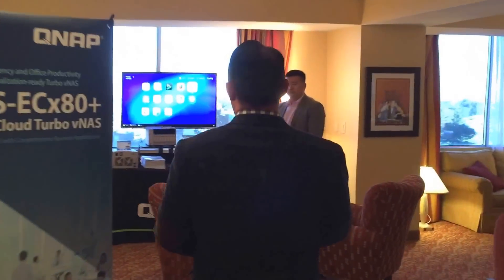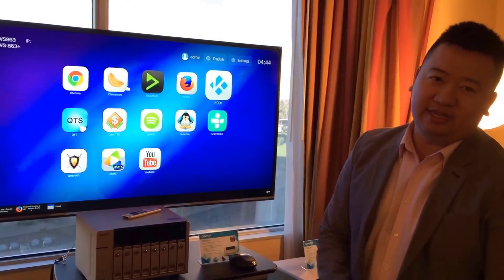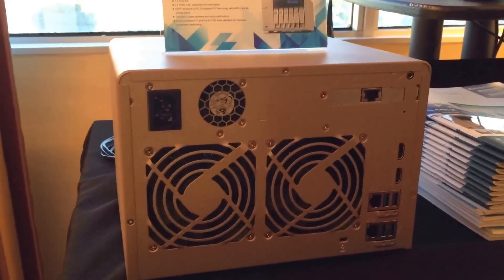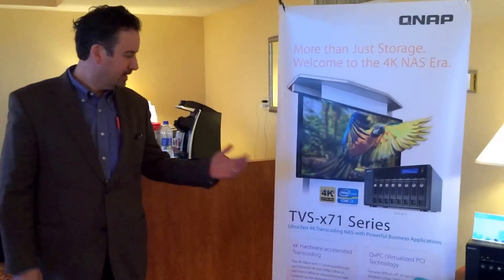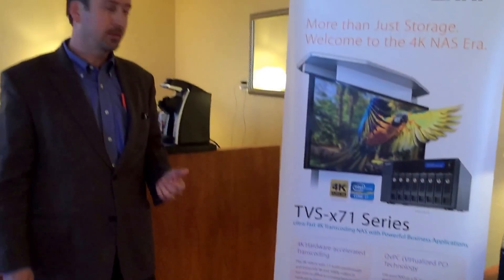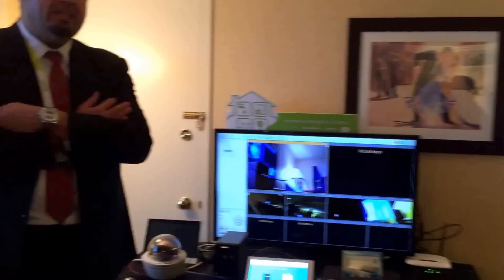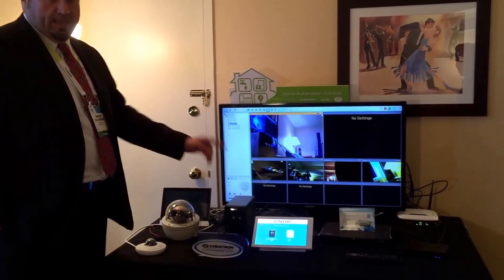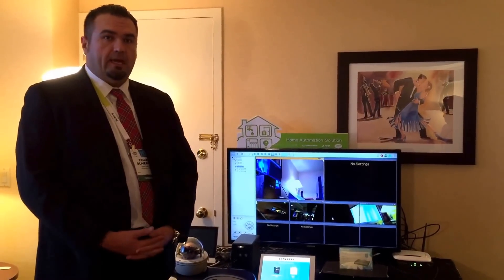CES 2015 Update! QNAP Technology Suite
Welcome to QNAP Technology Suite at CES 2015!

This year QNAP is showcasing its Smart Home solutions that bring together 4K ultra high-definition video entertainment, photo & music playback and sharing, whole-home backup, home video surveillance, and more…all within a single Turbo vNAS and its intuitive embedded QTS 4.2 NAS management software. New Connected Home integration with Crestron, RTI, and AMX will be demonstrated;
Enterprise and data center customers will see new features including Snapshot for Volume and iSCSI, Snapshot Replica,

Central Management System (Q'center), Snapshot agent for Windows VSS; which are a part of the new QTS 4.2 update;
The full line-up of award-winning QNAP Turbo NAS and NVR video surveillance solutions.